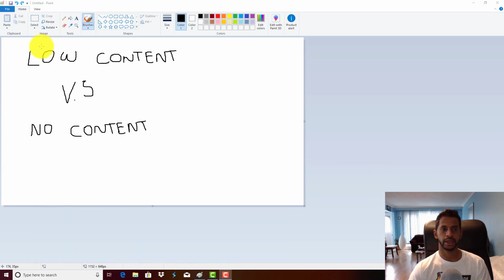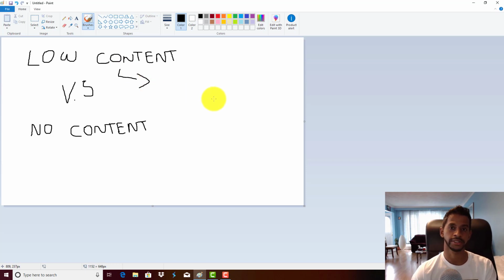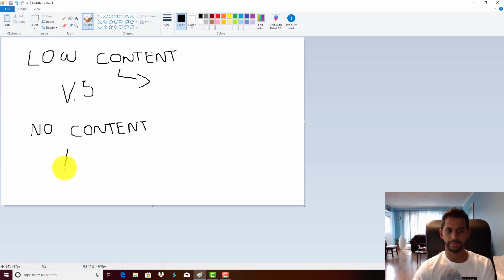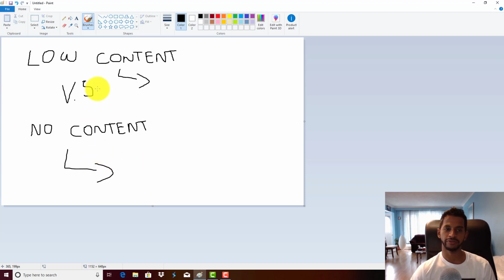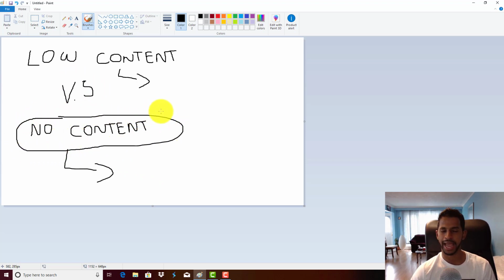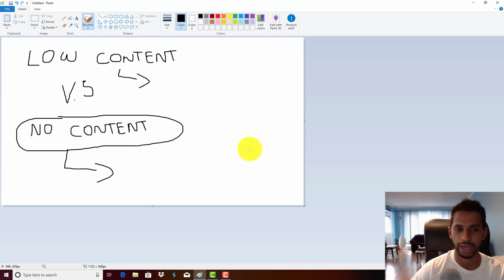Low content VS No content Books : Kindle Publishing 2019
in this video I discuss the differences between low content vs no content books.

 Passive Income Publishing Academy Now Available!